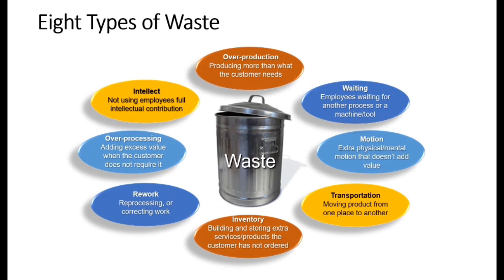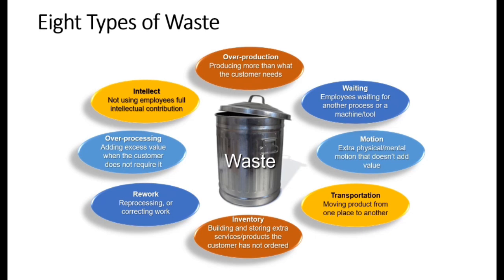Waste in Healthcare: 8 Types of Waste with Dr. Samer Ellahham.